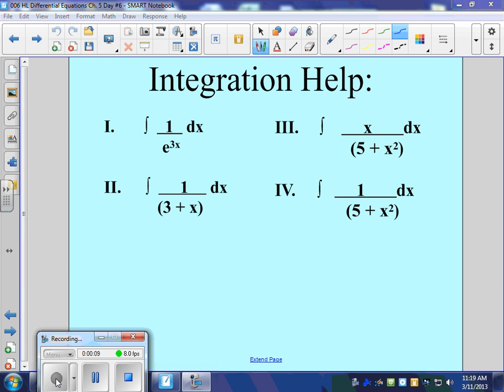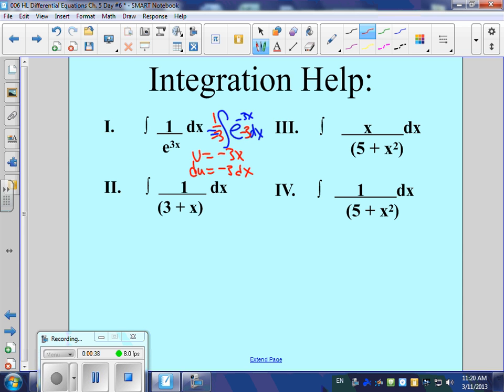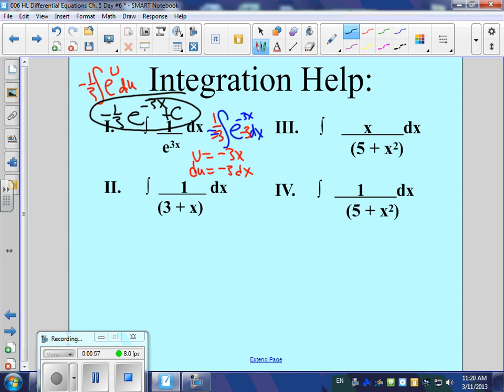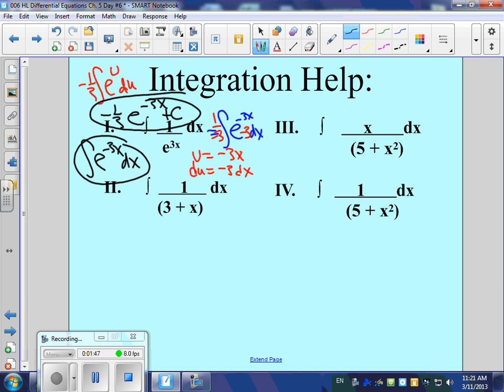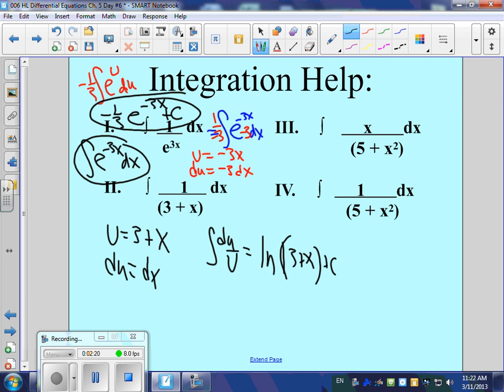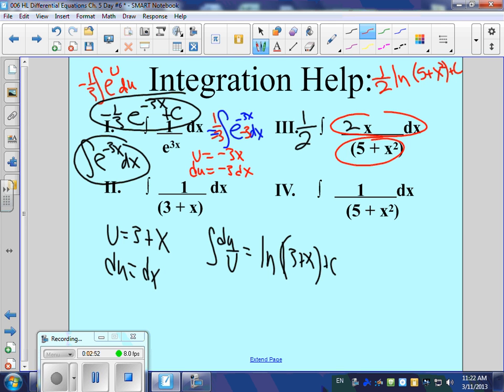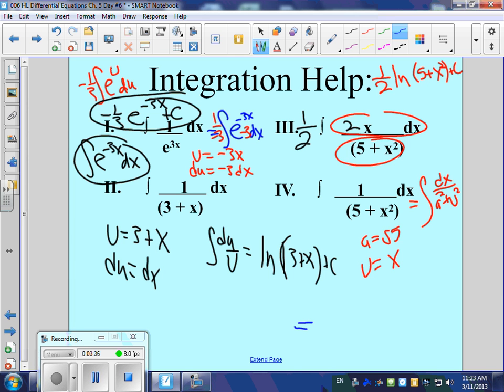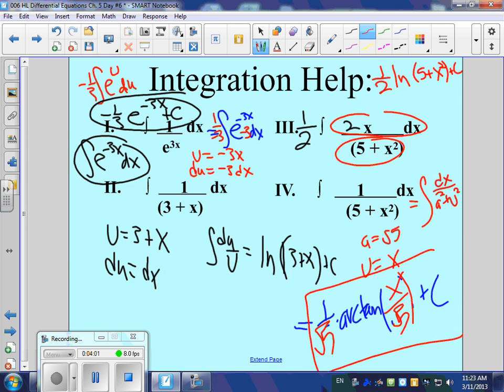HL 3-11 Integration Help Part I